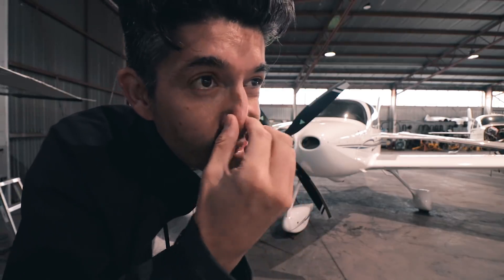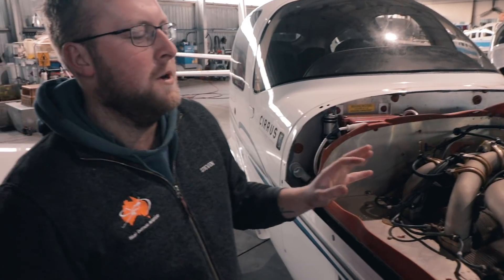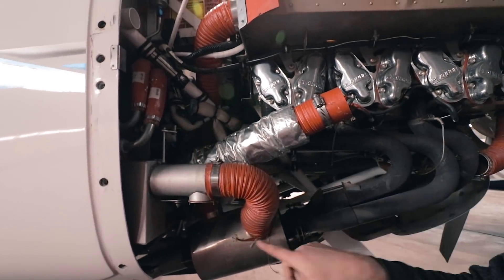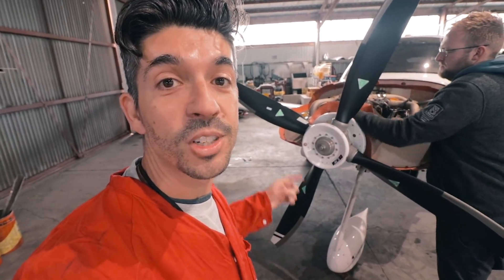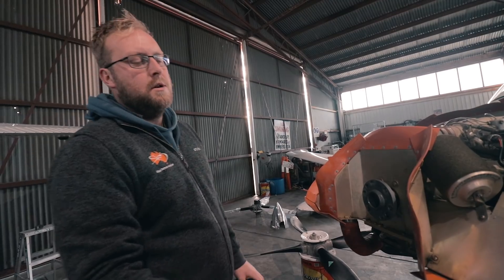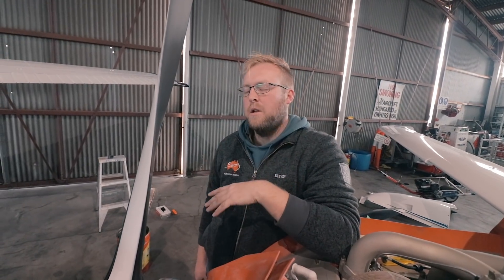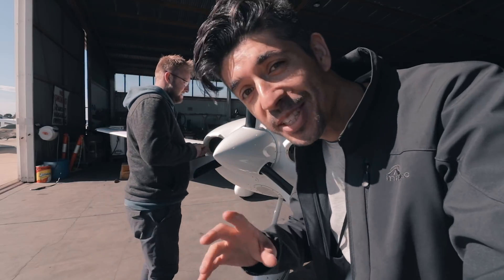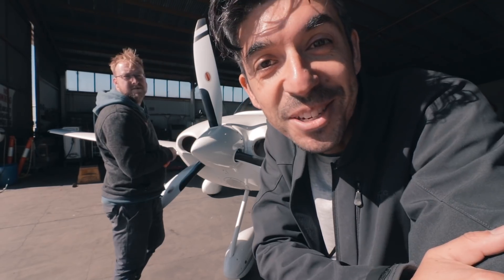Cirrus Aircraft Maintenance - Changing Our Propeller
EP154: See inside a Cirrus SR22 engine with a Licensed Aircraft Maintenance Engineer (L.A.M.E) as we change the propeller. Learn about the engine, how the Constant Speed Unit (CSU) works, what magnetos do, how the heating and air-conditioning function, and more.

We're changing from a 4-blade composite to a 3-blade aluminium Hartzell Propeller in preparation for my trip across Australia. I'll be landing at dirt strips and the new propeller is more durable and won't pick up as many chips from stones when at Outback Airports.

Other tracks by Epidemic Sounds.

VERY IMPORTANT: I am a private pilot and am NOT qualified to give flying instruction nor aircraft maintenance advice. A lot of information has been omitted. If you have any questions about anything you see or hear, please speak to a Certified Flying Instructor or a Licensed Aircraft Maintenance Engineer (L.A.M.E) first.

Filmed on a Canon 80D, often a few GoPros, and sometimes my iPhone.